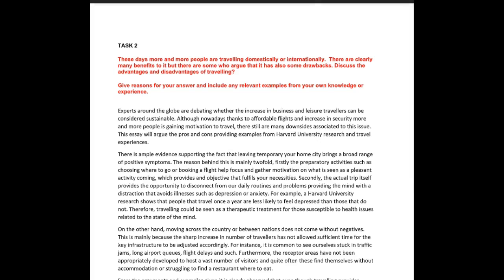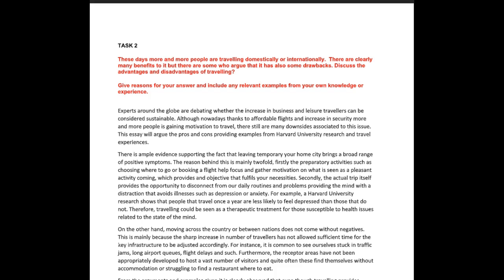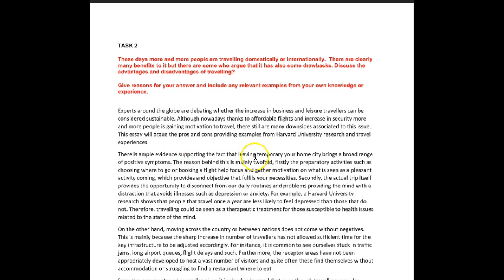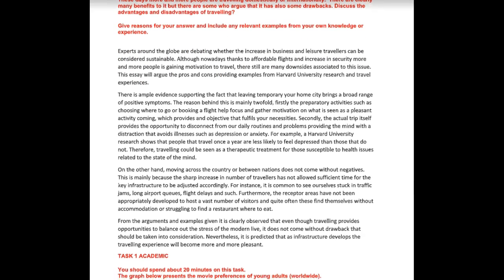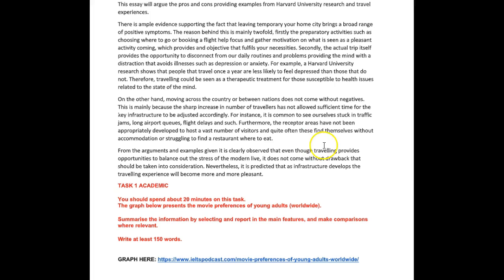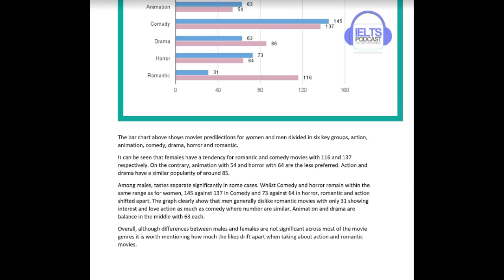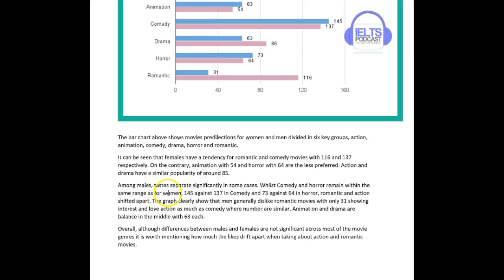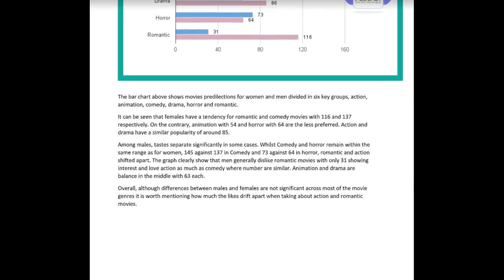IELTS Essay Correction - Eduardo - well done!!!!!